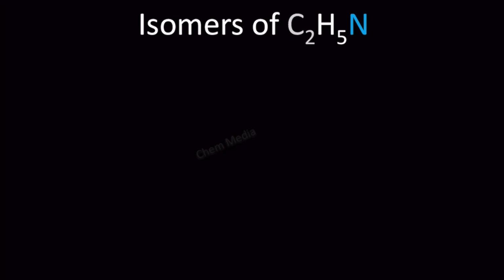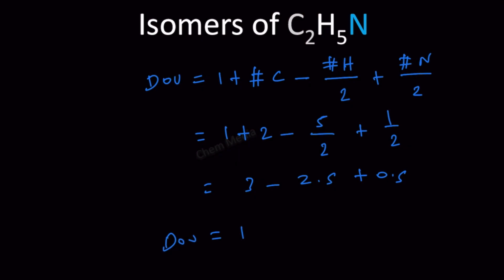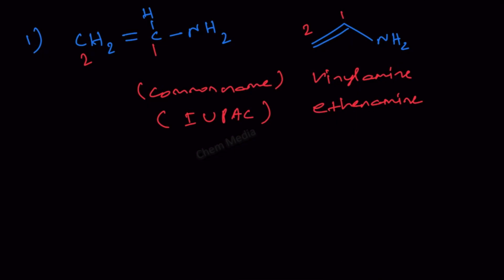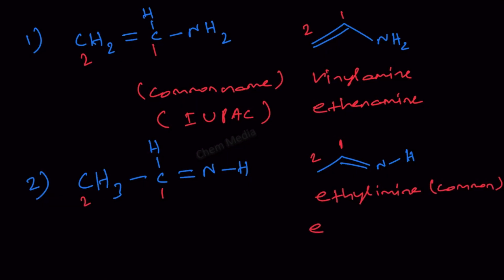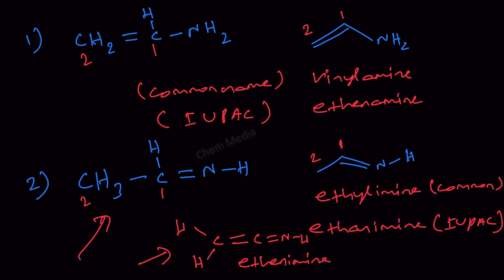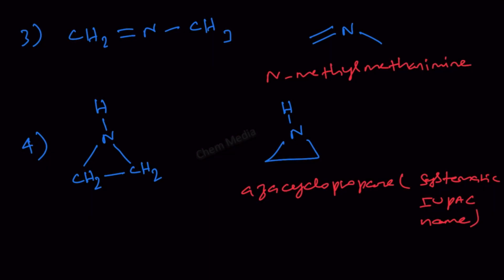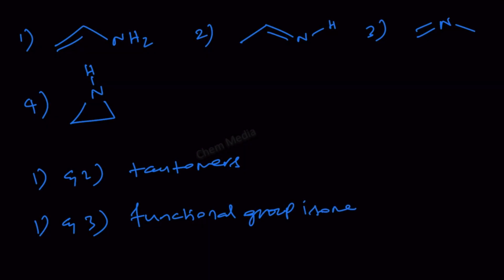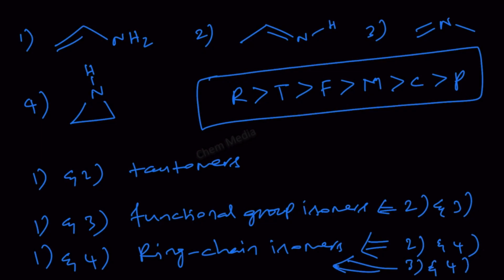C2H5N Isomers - Structures, IUPAC Names, and Isomerism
This video describes how to write various structural isomers of C2H5N elemental composition. Degree of unsaturation value is determined to prove that it is indeed an unsaturated elemental composition. Structures are written both in condensed form as well as in bond-line notation. IUPAC names are given for each structure.

For this video, AI generated audio tracks are currently available in 12 different languages (Dutch (NL), French (FR), German (DE), Hindi, Indonesian, Italian, Japanese, Malayalam, Polish, Portuguese (BR), Spanish (US), and Ukrainian. To change the language, please click the settings and then click Audio track and then scroll down to choose the language of your choice. In case of translational errors or discrepancies, please follow the original audio track (in English). Closed captions (subtitles) in English is also available.